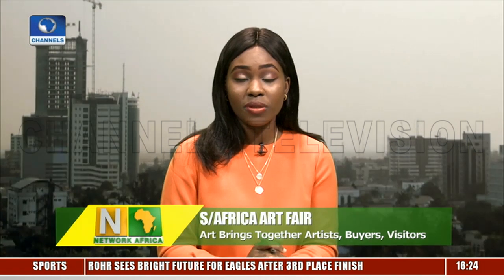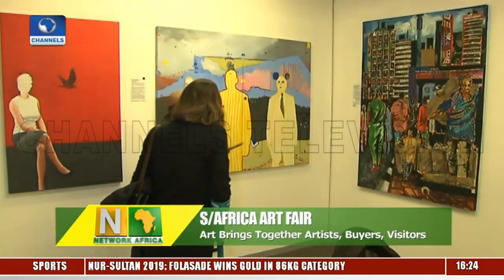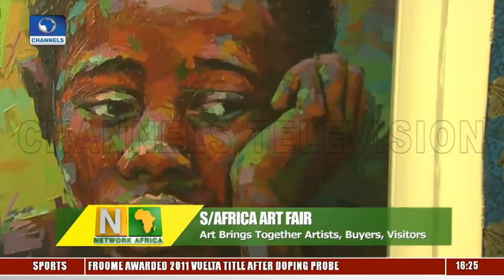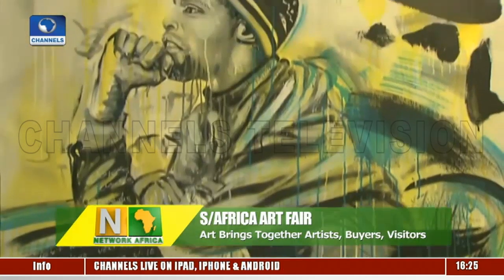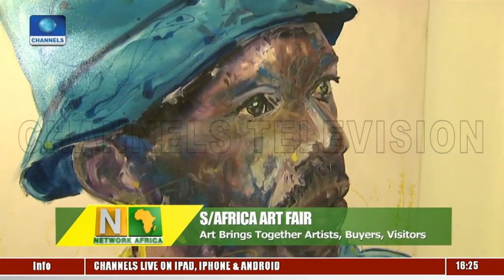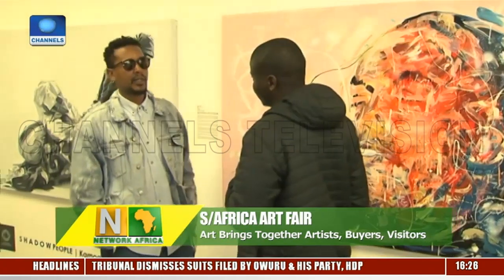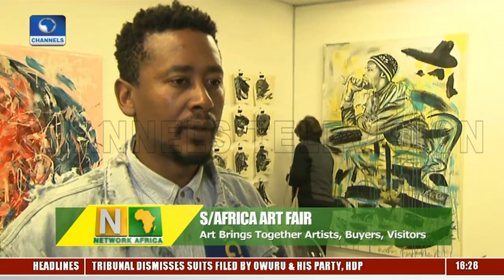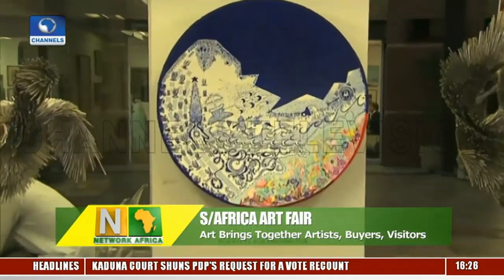Affordable Art On Display At Turbine Art Fair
Network Africa